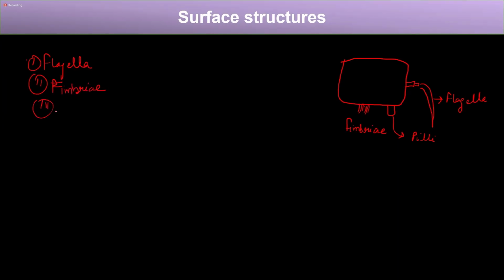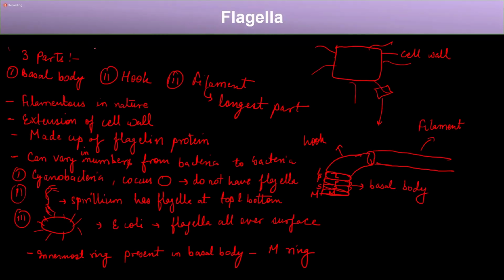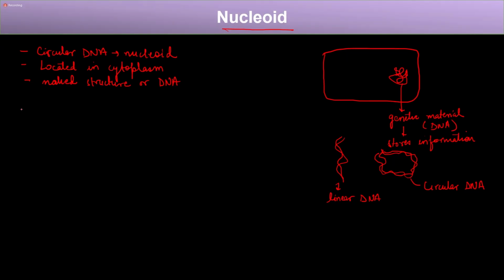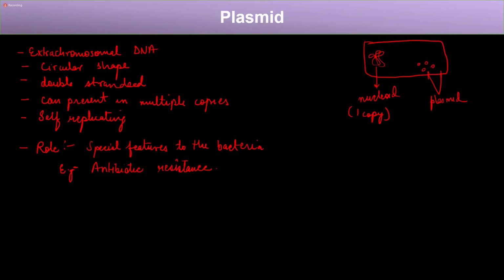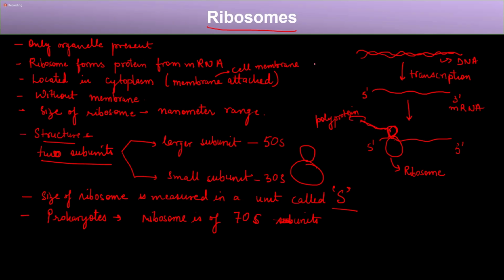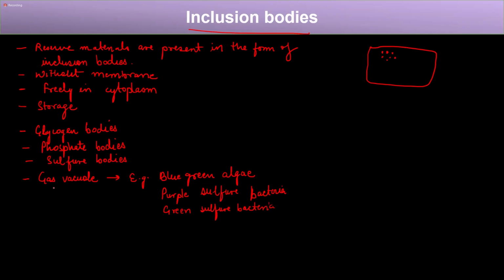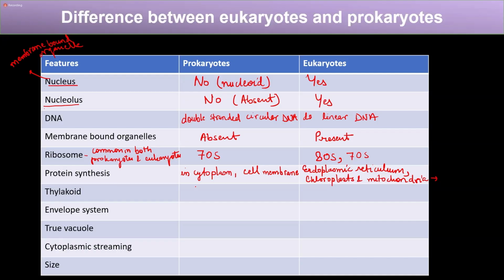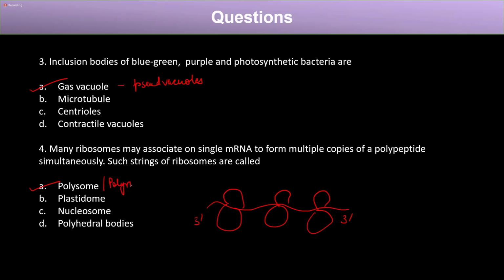Cell: The Unit of Life | Lecture 3 | Class 11 Biology | Snehlata Rao